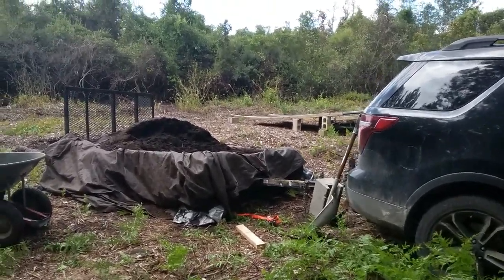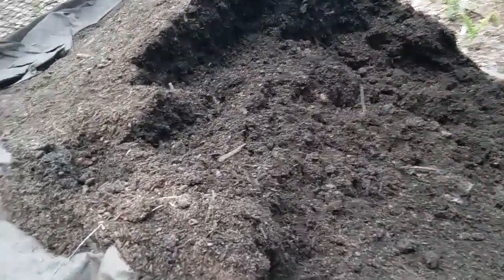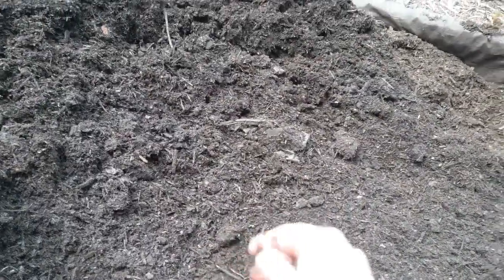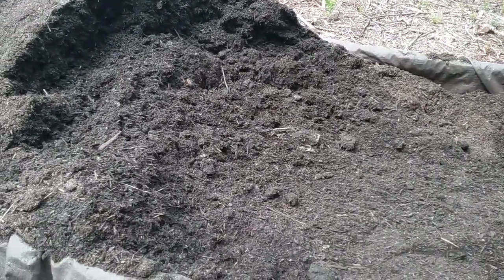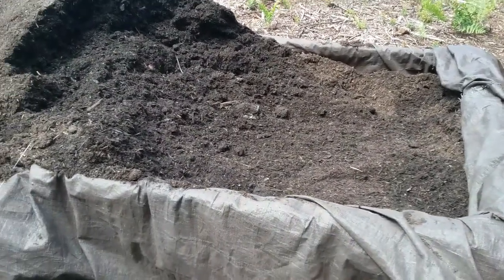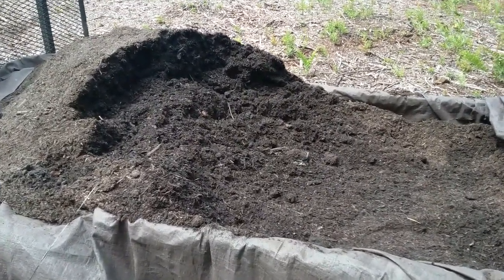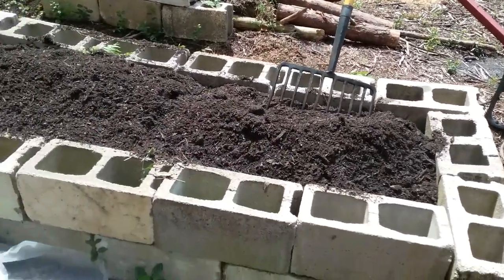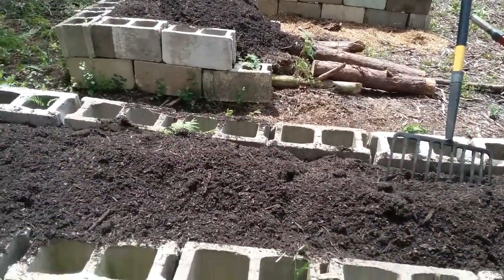Free Compost Haul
We finally picked up our first load of compost!  It was totally free!  They even loaded it for us!